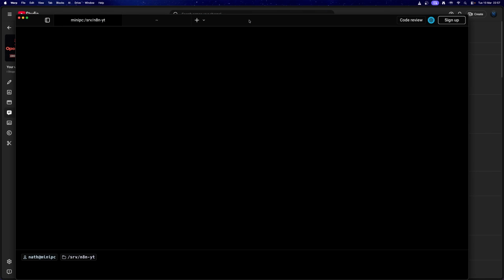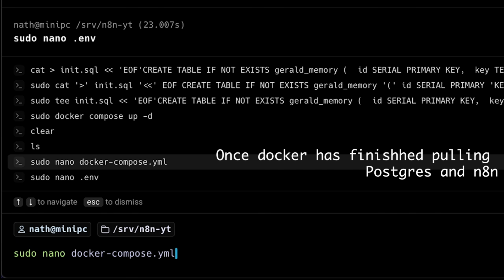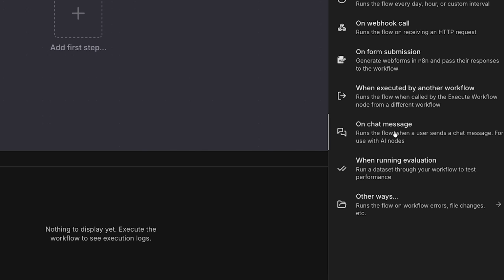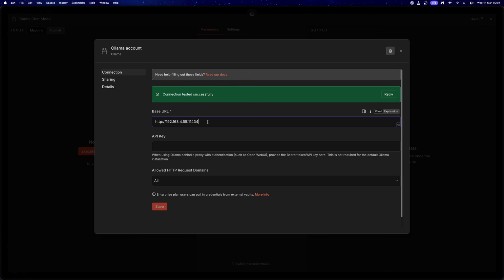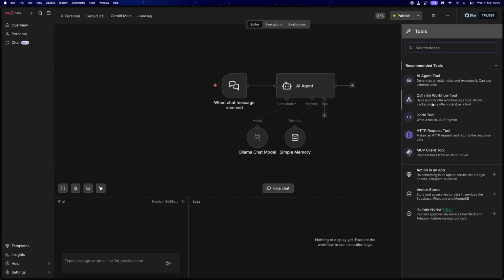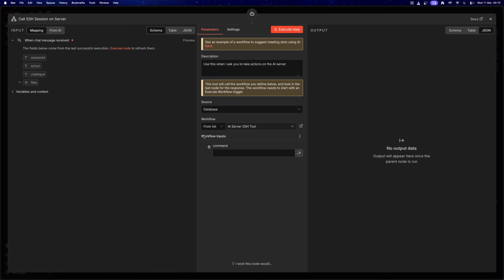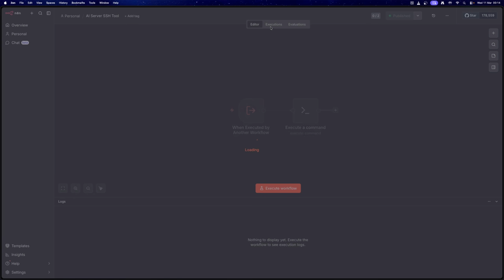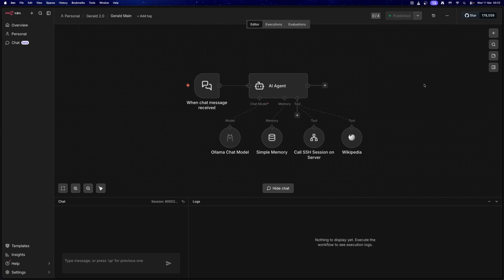Build Your Own Self-Hosted AI Agent - Gerald (Ep.1)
Episode 1 of the Gerald 2.0 series - building a local AI agent that actually does stuff.
Gerald runs entirely on your own hardware. No API keys, no cloud, no subscriptions. Just n8n, Ollama, and a mini PC.

✅ In this one we set up the foundation:
- n8n + Postgres via Docker
- Chat interface so you can actually talk to it
- Ollama running Llama 3.2 locally
- SSH tool so Gerald can run commands on your server
- Wikipedia tool for knowledge lookups

By the end you'll have an AI agent you can chat with that checks your server health, runs commands, and answers questions - all running in your house.

Next episode: images, proper memory, and maybe voice.

🚀 CHAPTERS:
00:00 - Docker + Postgres setup
02:27 - n8n activation
02:57 - Chat Trigger + AI Agent
04:29 - Ollama connection
06:00 - SSH tool build
08:54 - Server health demo
09:33 - Wikipedia tool
10:08 - What's next

💬 Need help? @NathServer on Instagram